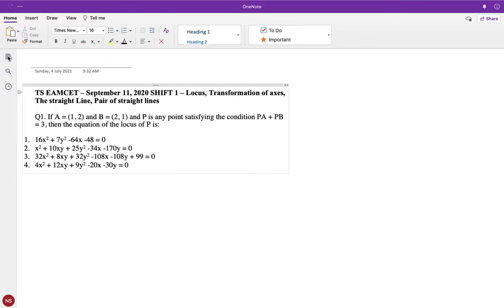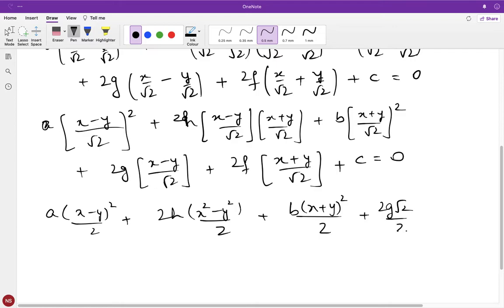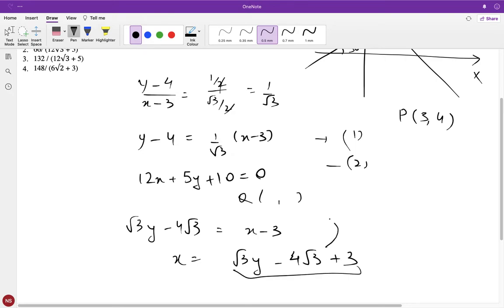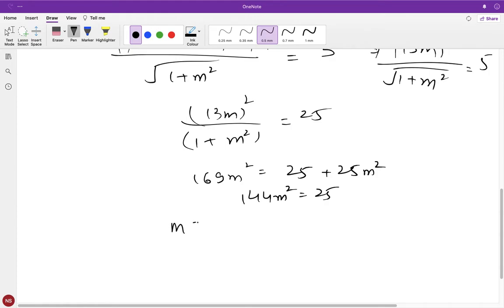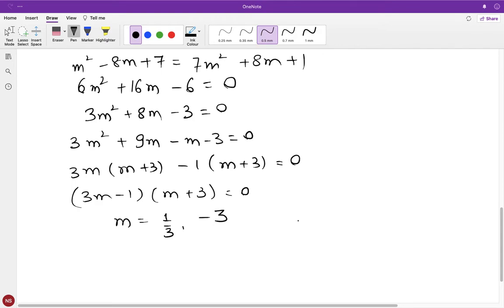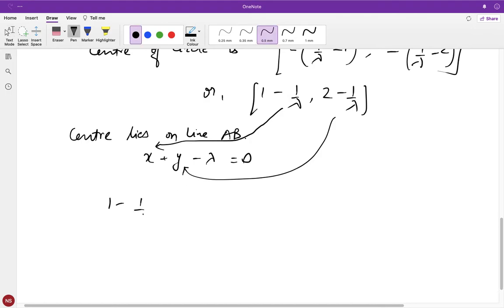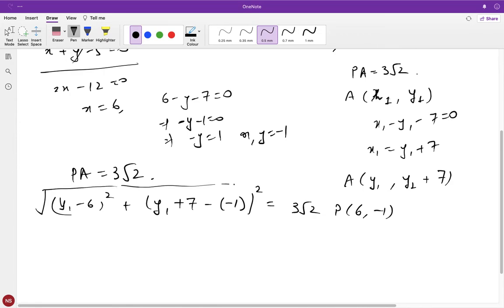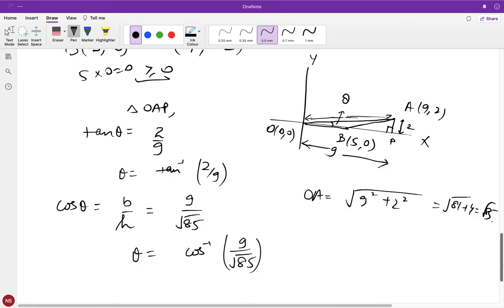TS EAMCET Locus, Transformation of axes, Straight Lines September 11, 2020 Shift 1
TS EAMCET 2020 paper - Locus, Transformation of Axes, Straight Lines and Pair of straight lines for September 11, 2020 Shift 1.